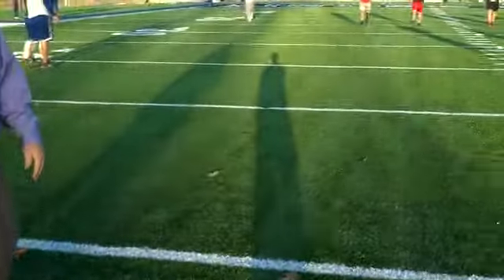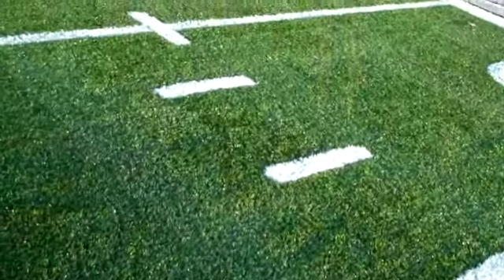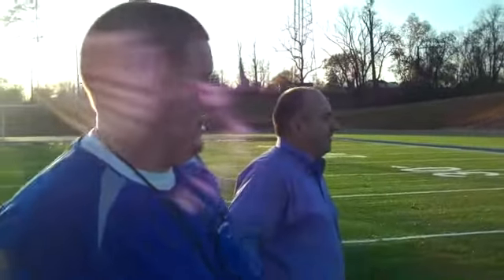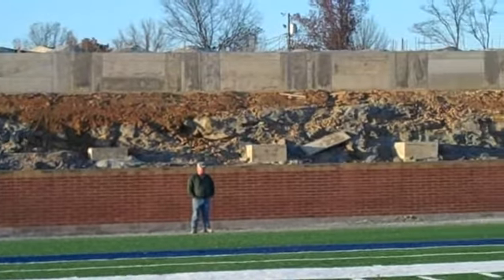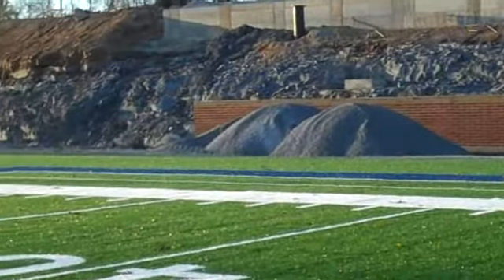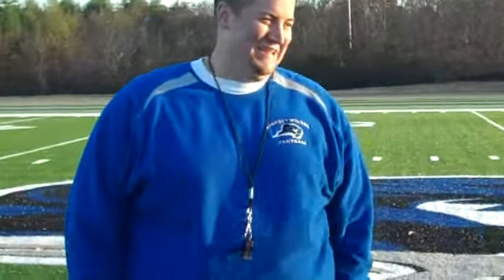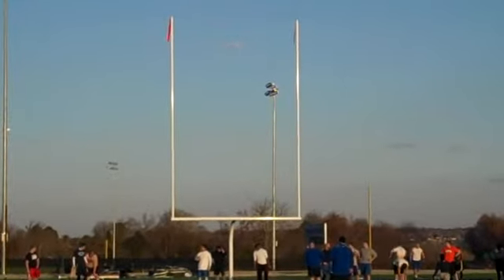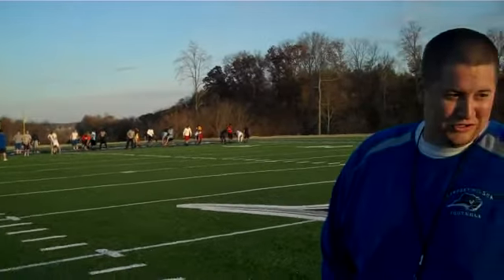Lindsey Wilson Football - Coach Oliver Interview at the Stadium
Lindsey Wilson head football coach Chris Oliver talks about the progress at the football stadium, showing off the completed turf and goal posts.